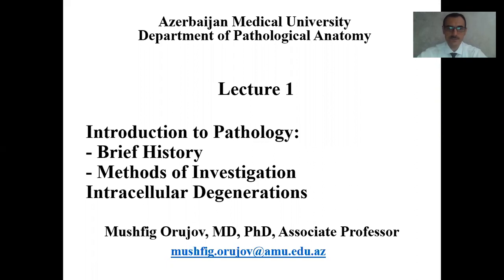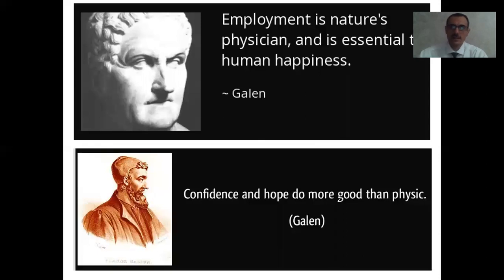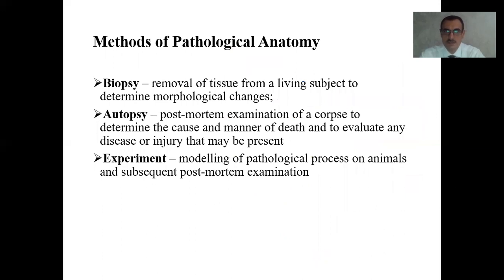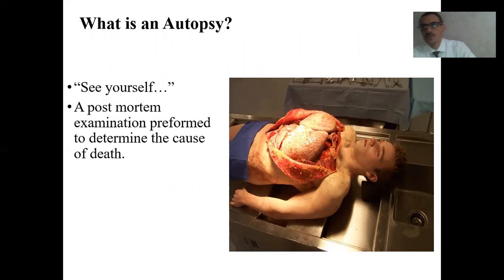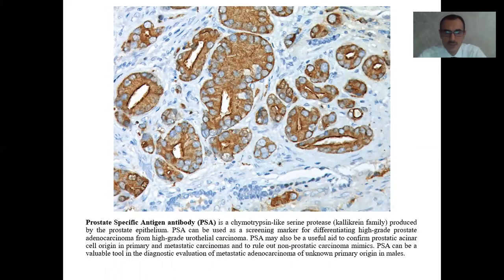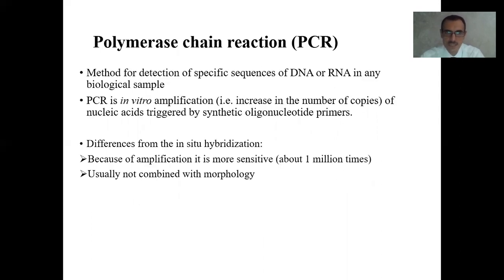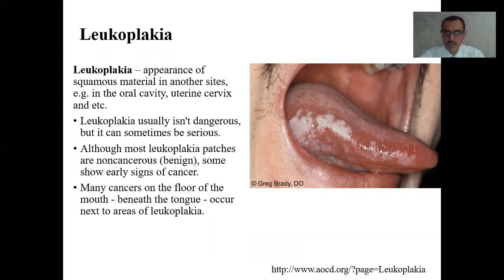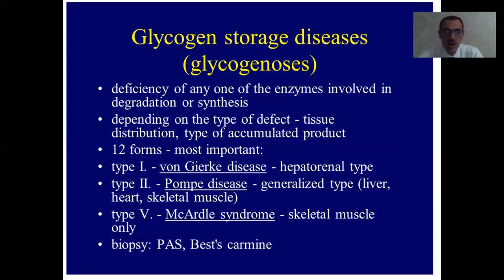Pathology Lecture - Introduction to pathology. Parenchymatous degenerations.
Lecture on Pathology: Introduction to pathology. Parenchymatous (intracellular) degenerations.
Lecturer: Mushfig Orujov, MD, PhD, Associate Professor
Department of Pathological Anatomy
Azerbaijan Medical University